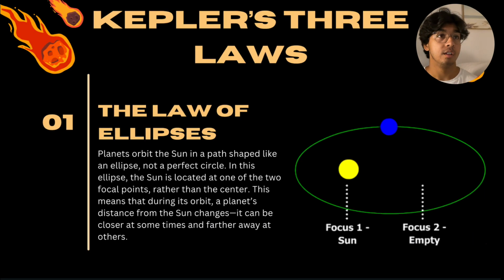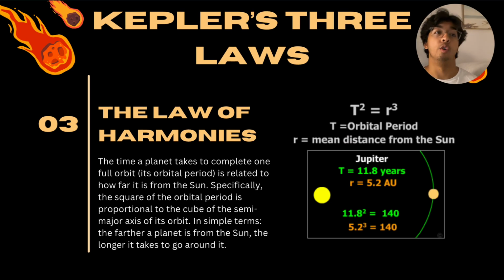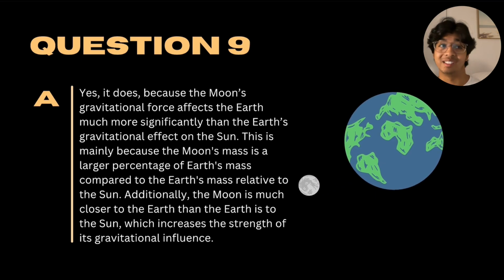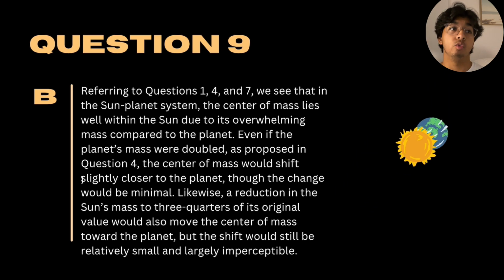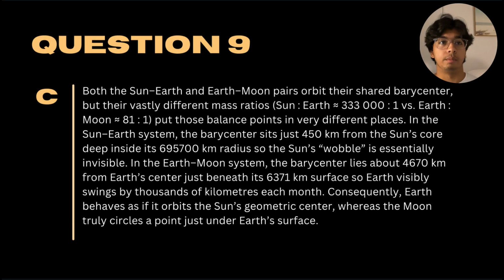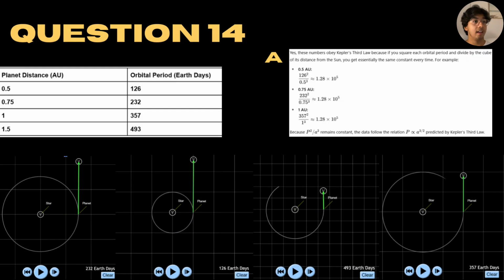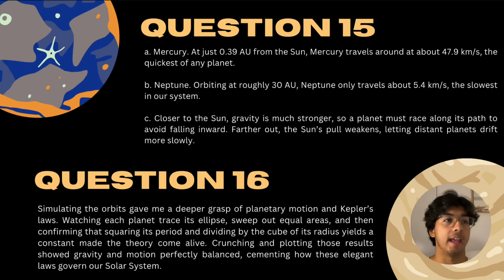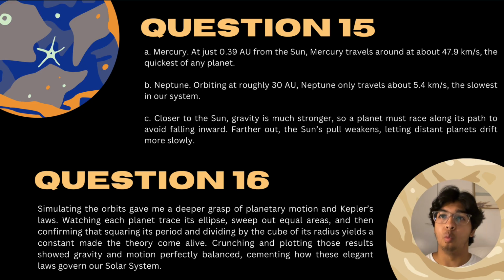PHYS1160 Final Video